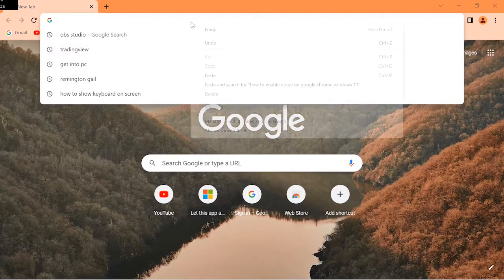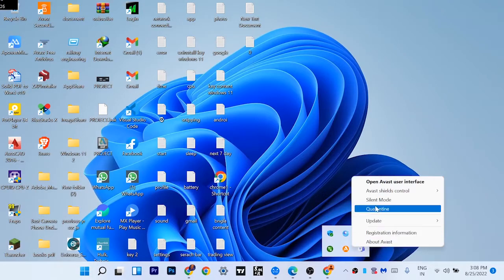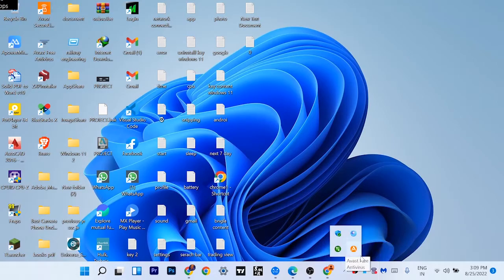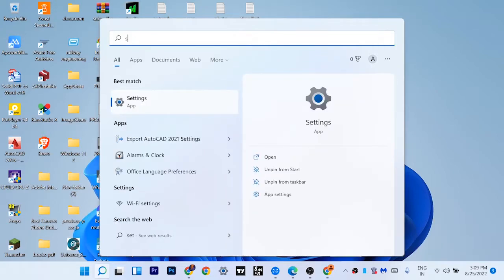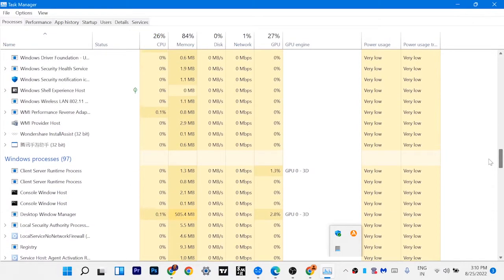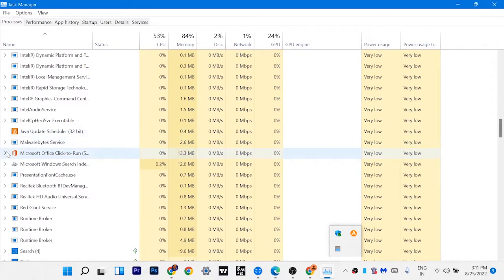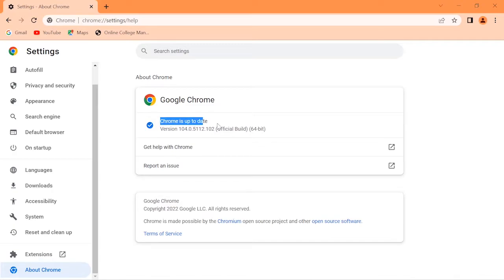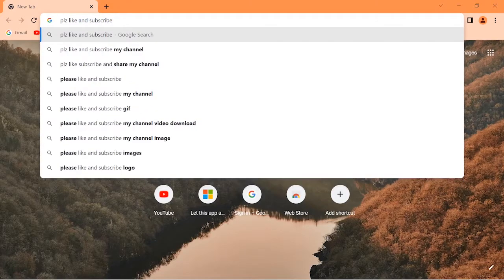Fix can't type in google chrome search bar | can't type in google chrome search box (Problem Solved)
Fix can't type in google chrome search bar | can't type in google chrome search box Problem Solved , cannot type in google chrome search bar / box
can't type in google chrome search bar , why won't google let me type in the search bar
can't type in google chrome search box
google chrome can't type anything into search bar
in this video i will show you how to fix can't type in google chrome search bar | can't type in google chrome search box
can't type in google chrome search bar,
why won't google chrome let me type in the search bar,